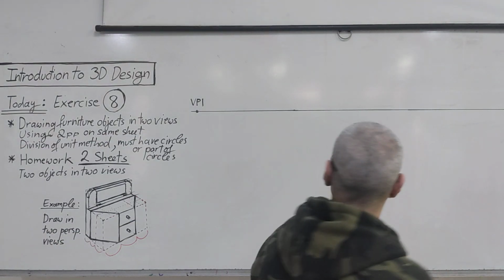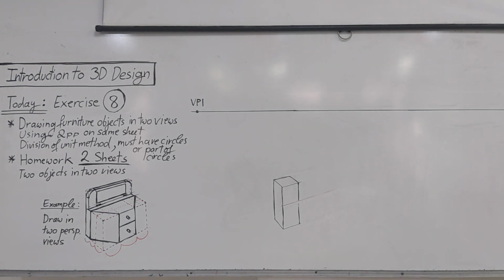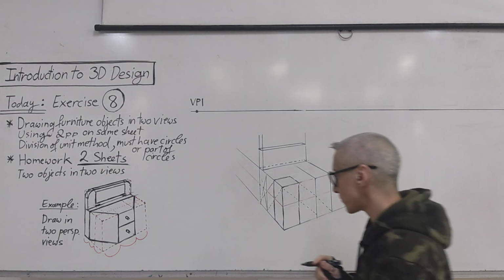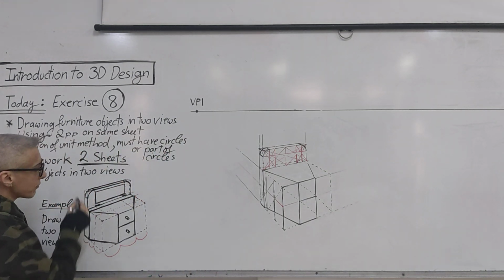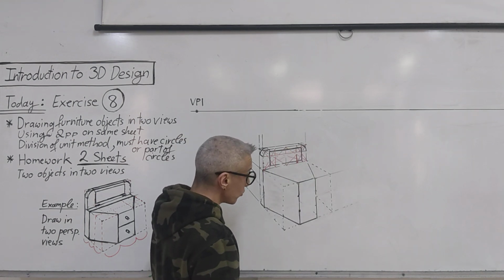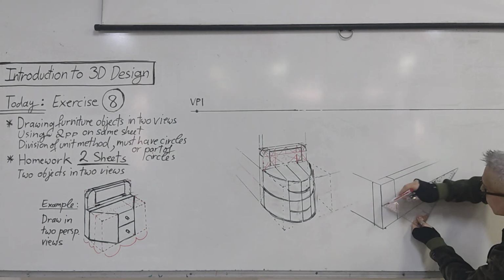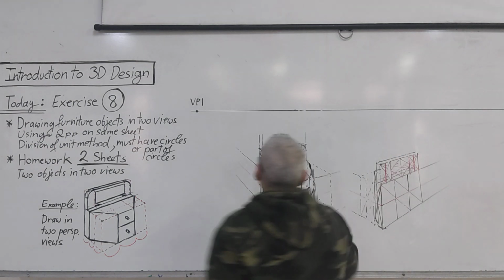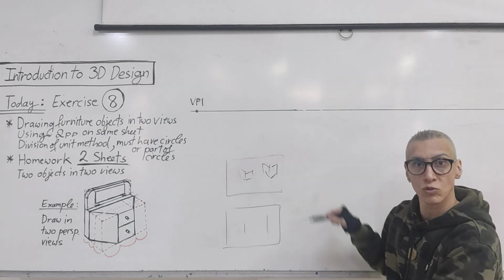Drawing object in two perspective views using 2pp